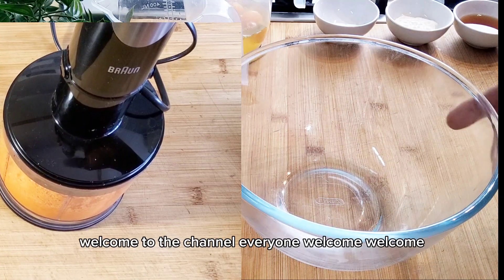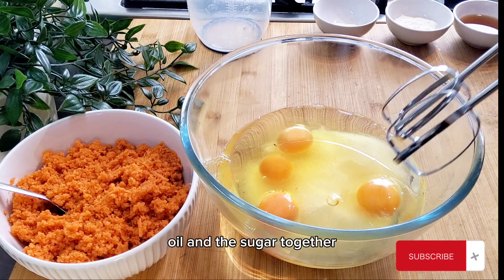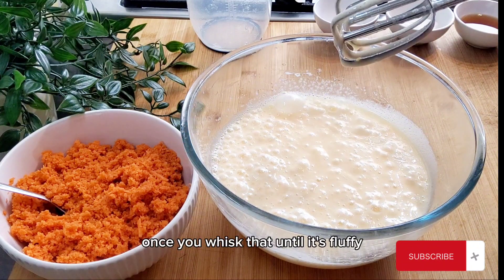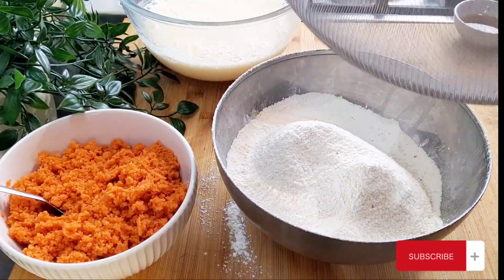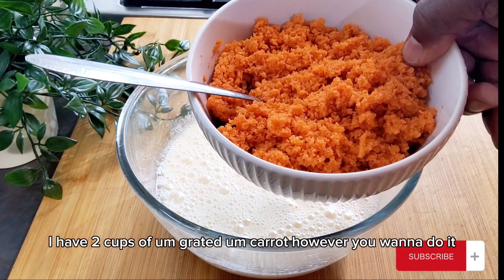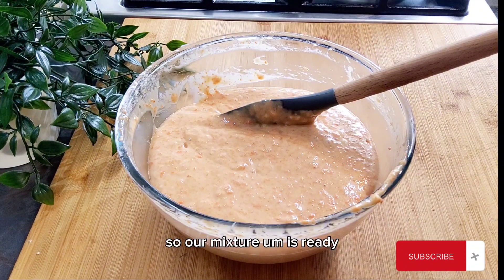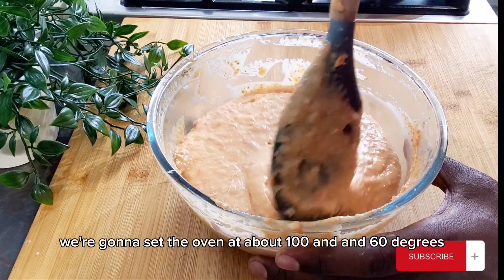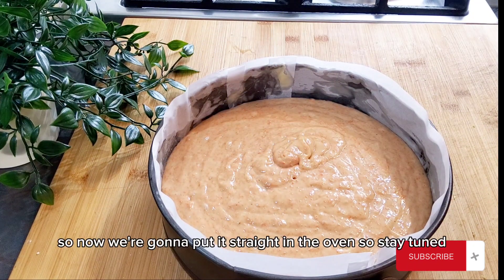Soft Moist Carrot Cake 🥕🍰 LINDEN HOUSTON COOKING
Carrot cake is a moist, flavorful dessert that combines the natural sweetness of carrots with warm spices like cinnamon and nutmeg. Often enriched with chopped nuts, such as walnuts or pecans, and sometimes with pineapple or raisins for added texture and flavor, this cake is traditionally topped with a rich and tangy cream cheese frosting. The blend of ingredients creates a delightful balance of sweetness and spice, making it a favorite for many. Perfect for celebrations or as a comforting treat, carrot cake is a deliciously unique dessert that stands out with its distinctive taste and hearty texture.